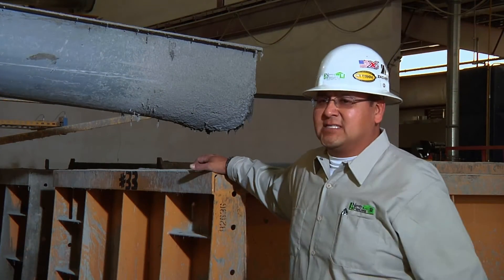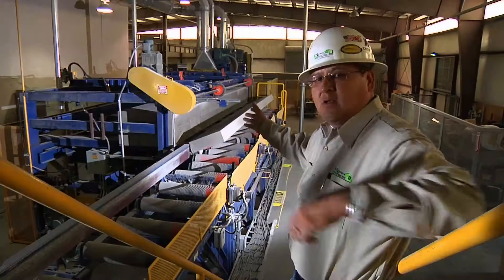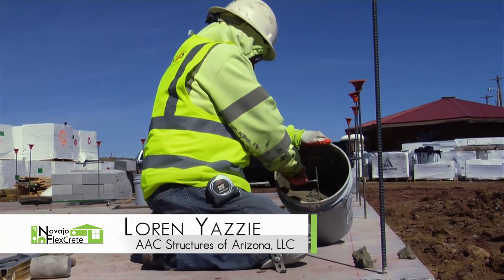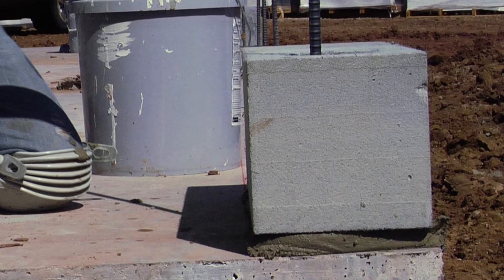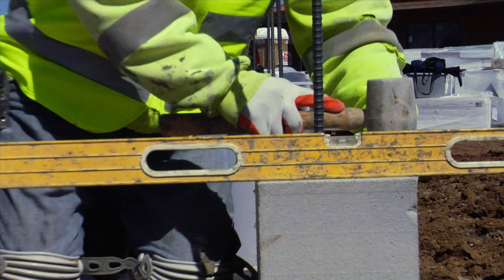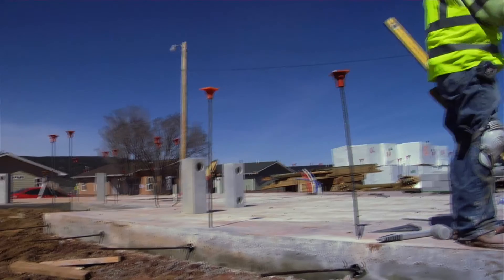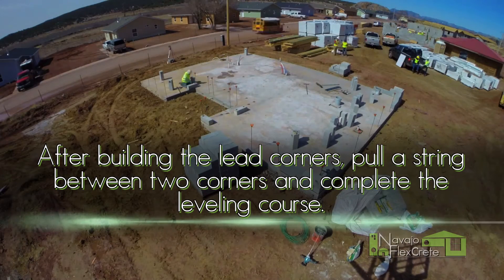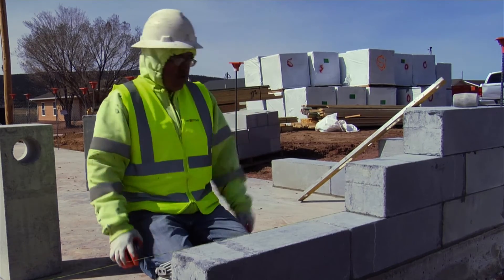Navajo FlexCrete Overview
Our company manufactures fiber reinforced aerated concrete masonry blocks to be used in residential and commercial structures. The positive characteristics of these blocks make it a superior building product over conventional building materials.

We are located in Page, AZ near Lake Powell and the Navajo Nation. We are a subsidiary of Navajo Housing Authority.